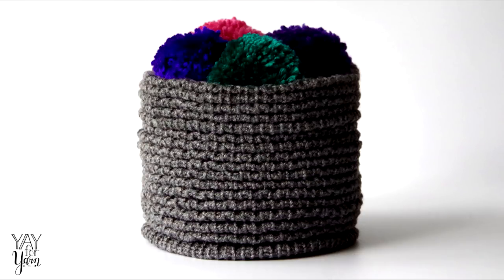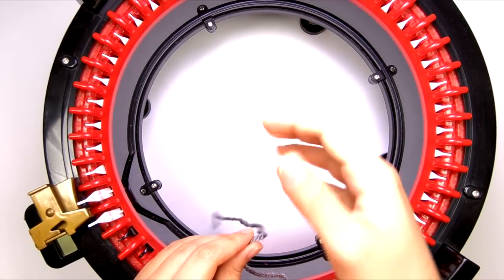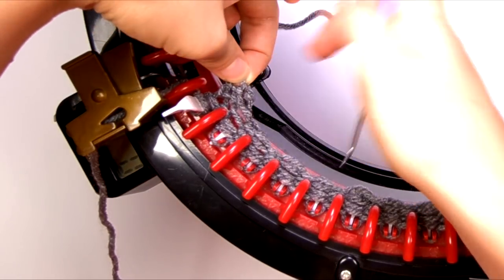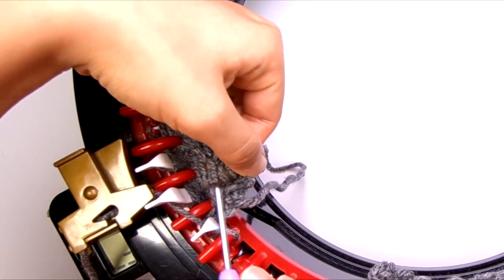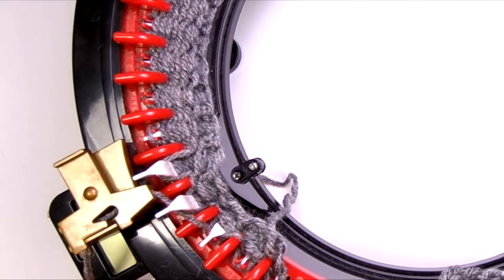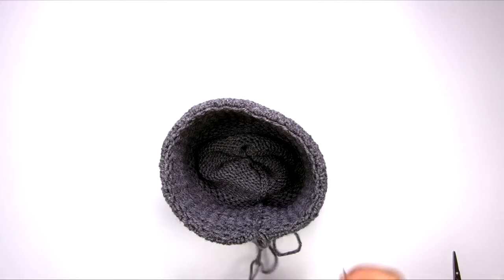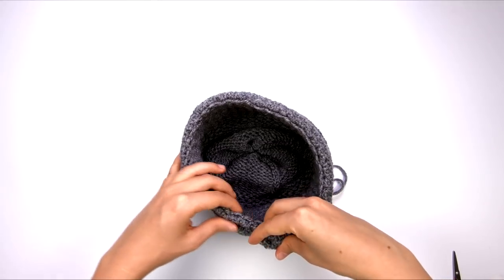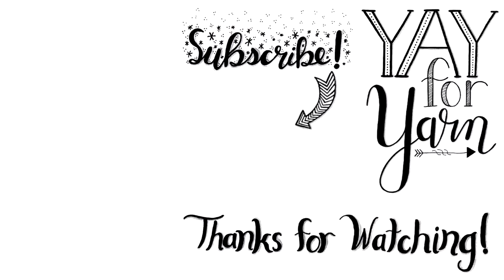How to Make a Woven-Look Basket on your Addi Knitting Machine | Yay For Yarn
This little basket gets its woven-look texture from a unique tucking technique, which makes the basket sturdy enough to stand up on its own.

For this project, I used 1 skein of Red Heart Super Saver in Grey Heather with my Addi Express Kingsize Knitting Machine.  My basket measures 5 1/2" high and 7" in diameter, but you could knit a longer tucked portion for a taller basket.  The same technique can also be done on the Addi Express Professional Knitting Machine for a small basket.

Addi Express Knitting Machines:

00:00 Introduction
01:37 Cast On For Flat Panel
08:15 Right Side Of The Section
10:34 FinishedPanel After Using Addi Knitting Machine
13:46 Top Edge
16:39 Tie The Tail
17:33 Finished Basket